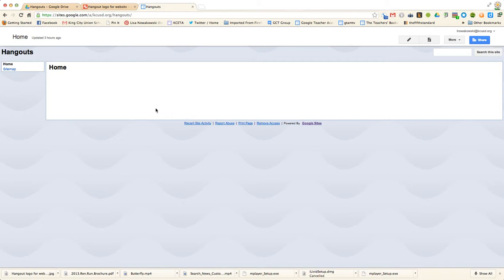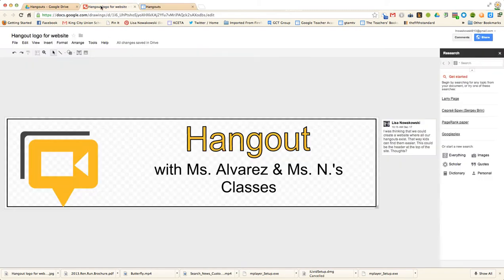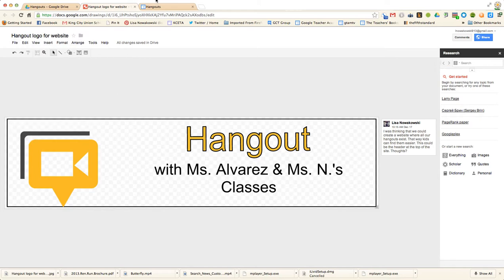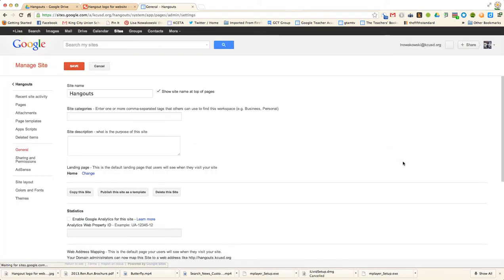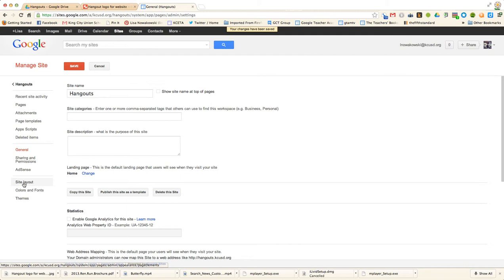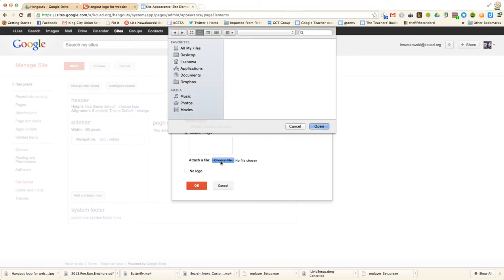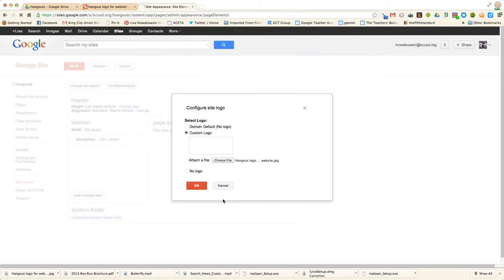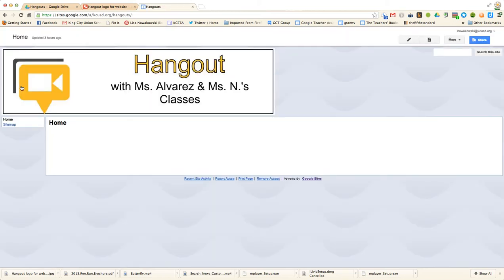Custom Header for Sites.mp4